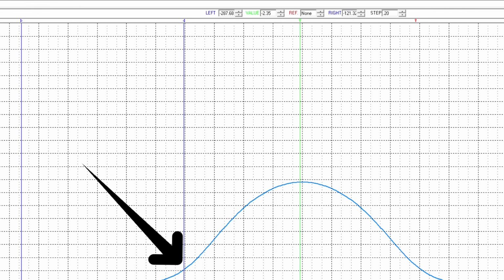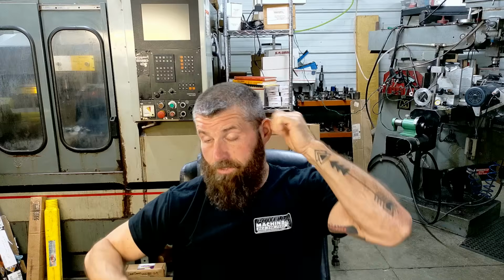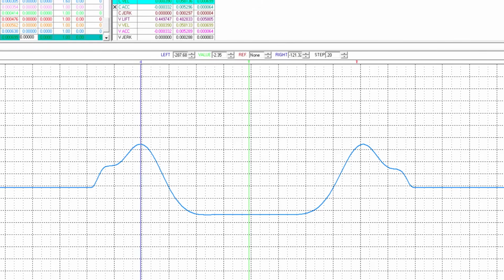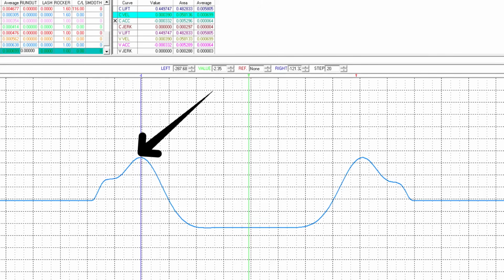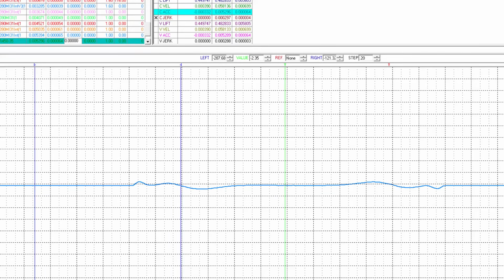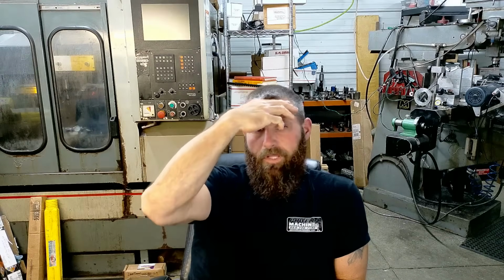What does the graph represent? Lobe profile discusion.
In this video we talk about the Cam lobe derivatives on the plot graph and what they mean.